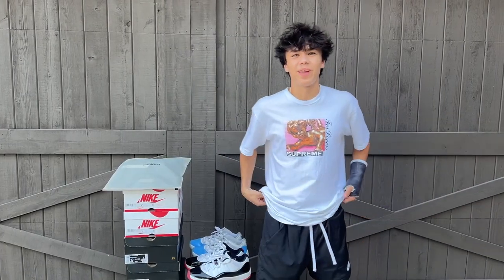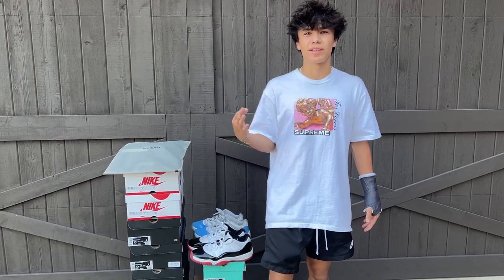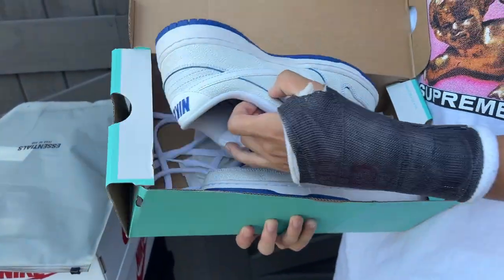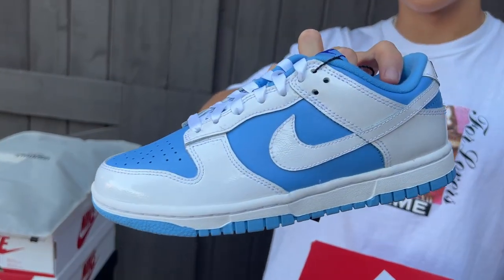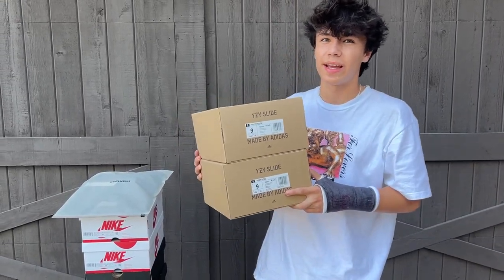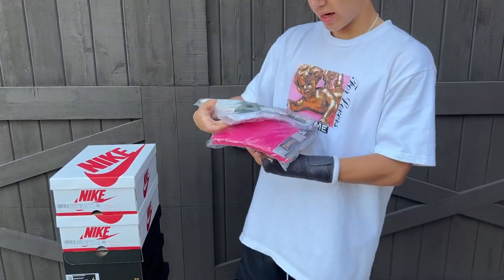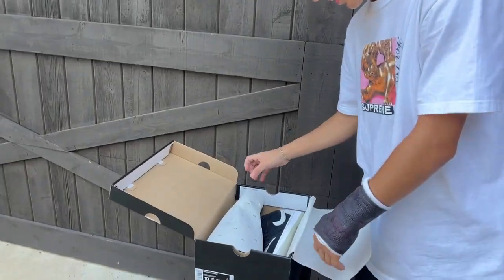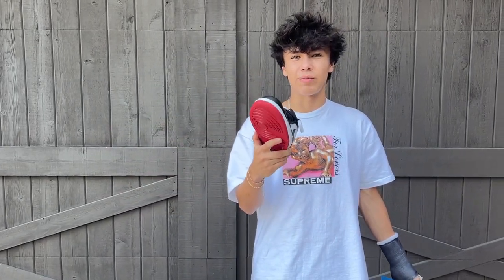Consigning to RIF LA!! | New Pairs and Consignment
This is my first time consigning to a store. If you have any questions about the process please let me know!
Sorry for the late upload, this video was made about a month ago but I just got around to uploading it.
New video soon with more updates!!